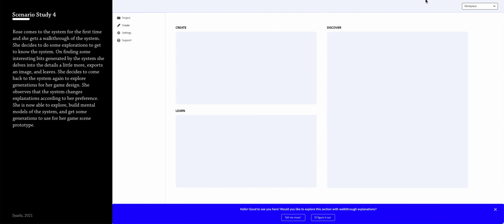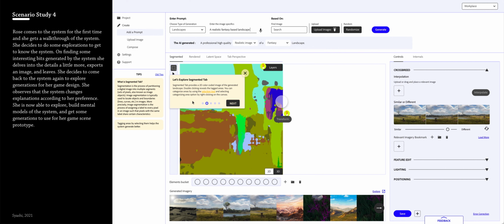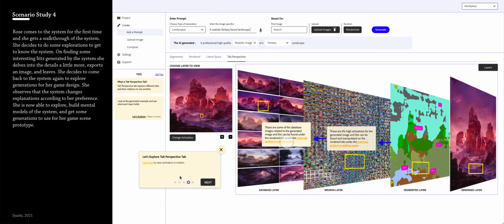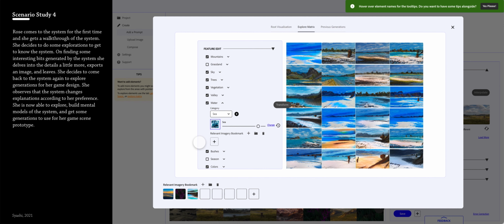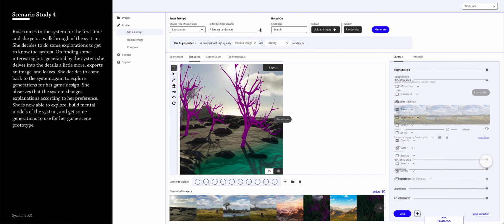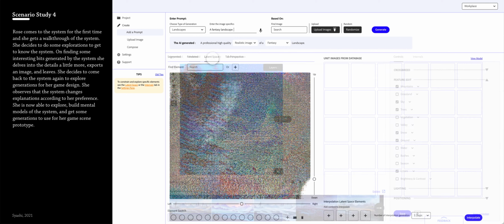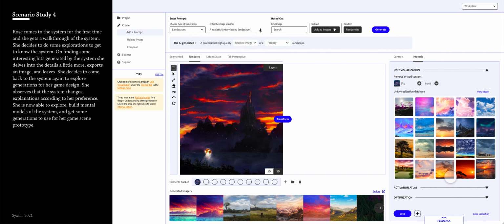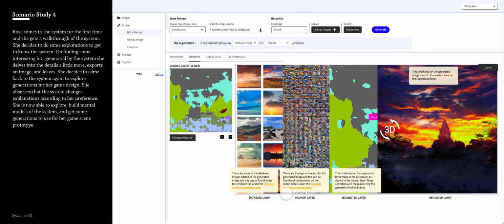XAI interface design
Question
How can feature visualization, textual explanations, and interface features together build mental models in AI novices so that they might practice agency in such a way that the output matches their intention while allowing for exploration?
Study 4
The previous studies demonstrate how feature visualization, forms of explanations, and interface features can together build an AI novice’s agency to change input in such a way so that the output matches novice’s intent in the GAN system. This study 4 summarizes, brings together all the other studies, and learnings from the studies together into a working interface design.
Here it is important to mention that the user intent is not to generate the exact image but to constrain some parts of the image and see what system can generate based on the specified constraints. The generated output is a collaborative effort of a user with the system to explore the unconventional. A user with agency can constrain some parts that they would like to either see or not see in the generated output. The system works within those given user constraints to generate images a user otherwise couldn’t think of or create within seconds.